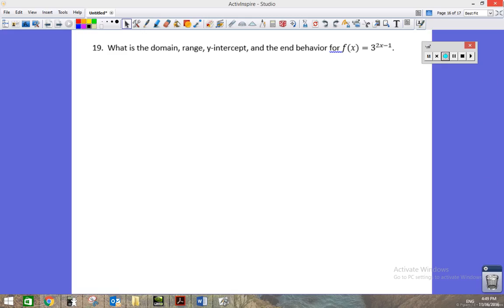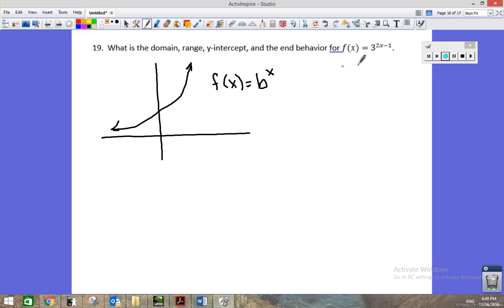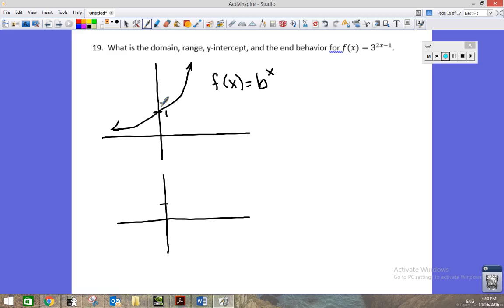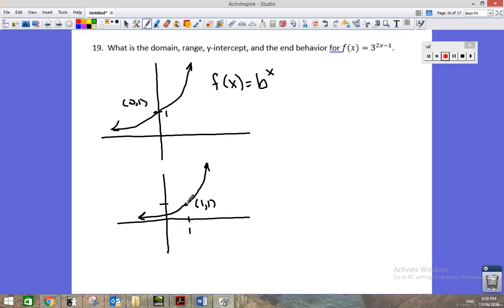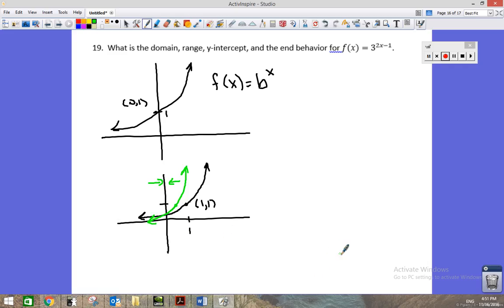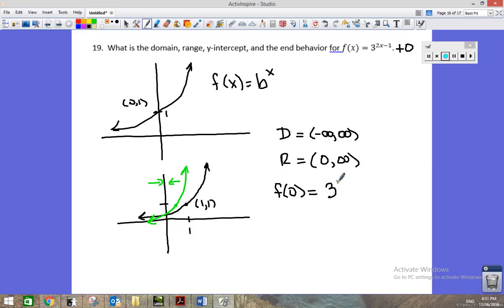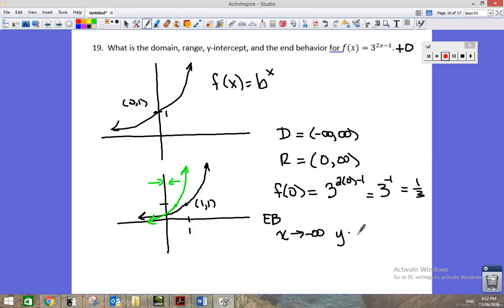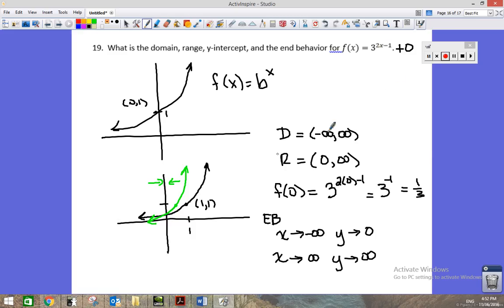Skill 5a problem 19 solution